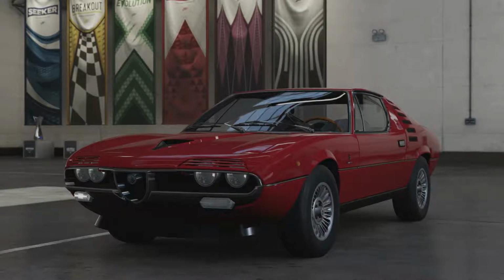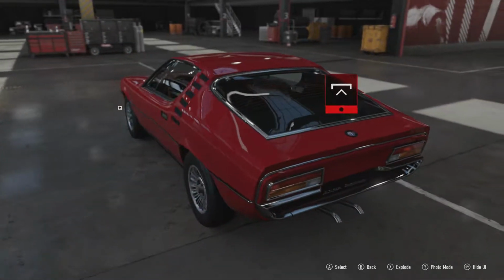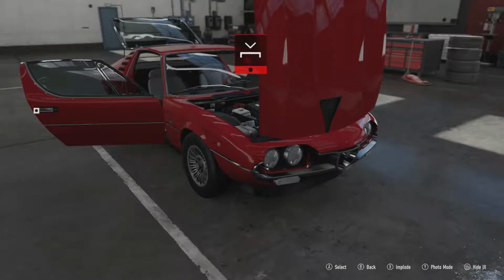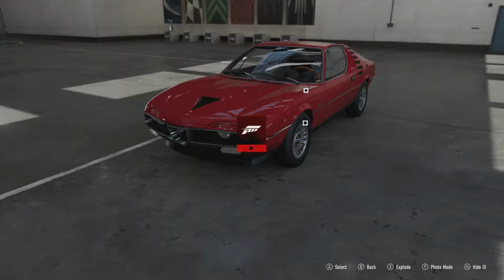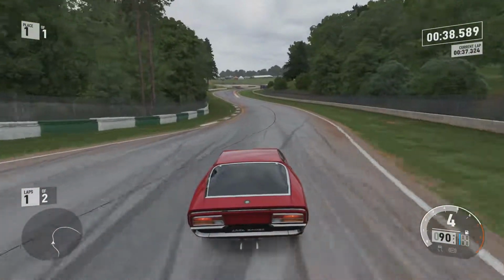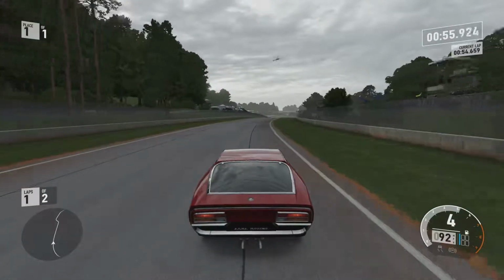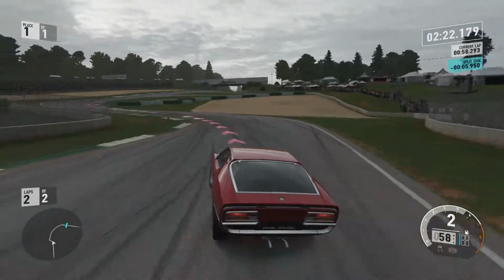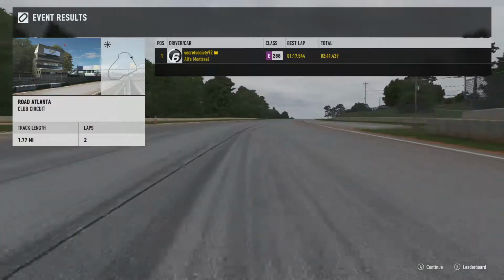1970 Alfa Romeo Montreal Review (Forza Motorsport 7)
A vehicle I have wanted back in a Forza game for a long time but is it as good as I remember?